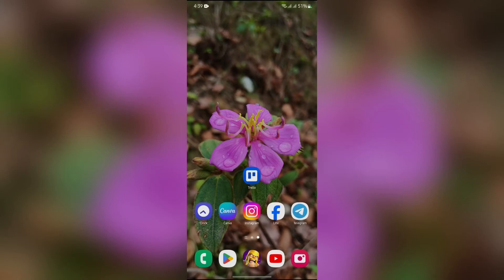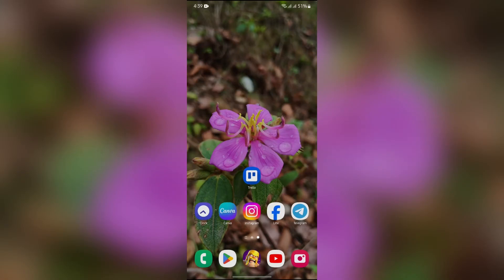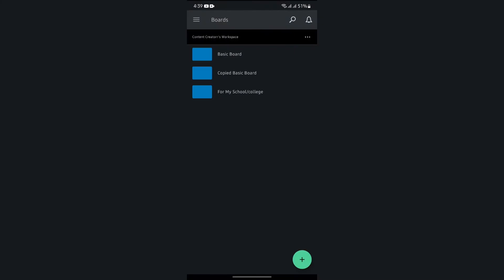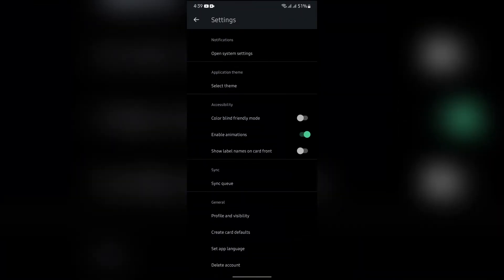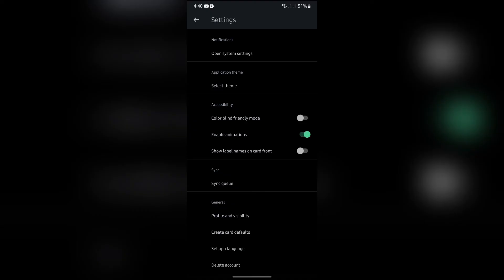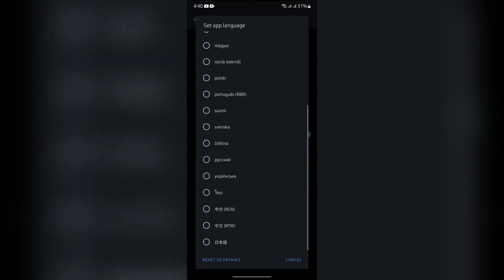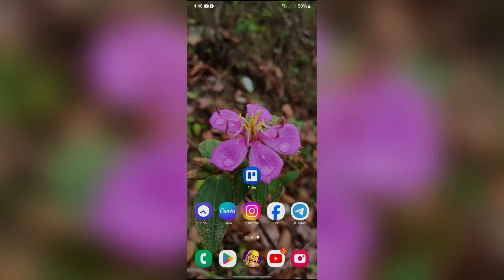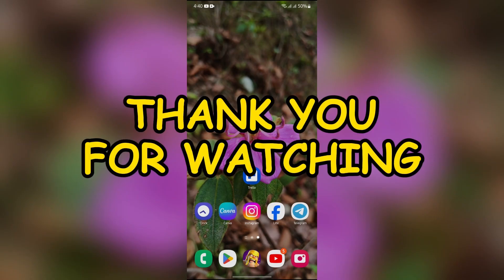How to Change Language in Trello | Switch Language Settings Easily 2024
Need to change the language in Trello to suit your preferences? This guide provides a simple walkthrough on how to adjust the language settings in Trello, helping you navigate your boards in your preferred language. Whether you’re working with an international team or simply want to change to a different language, this tutorial will ensure a smooth transition.